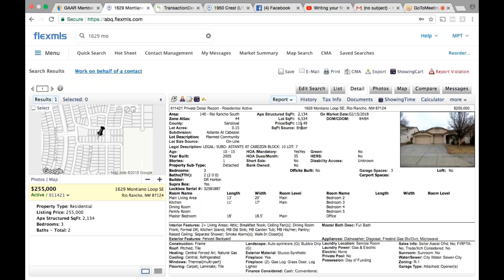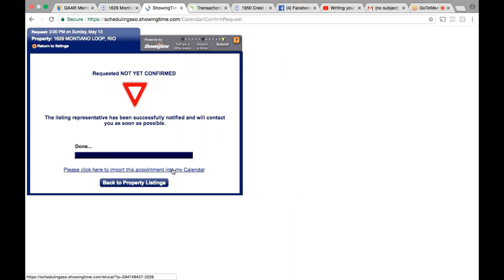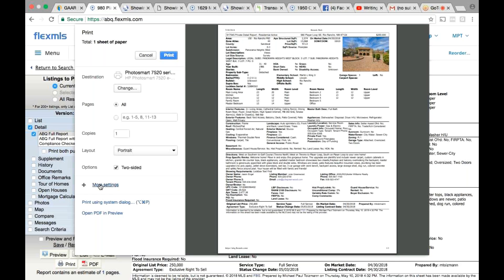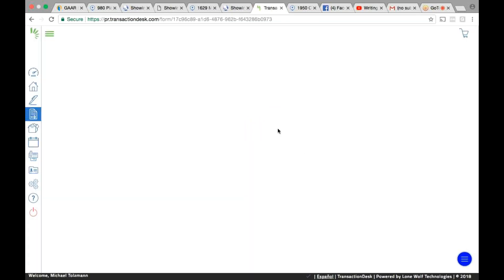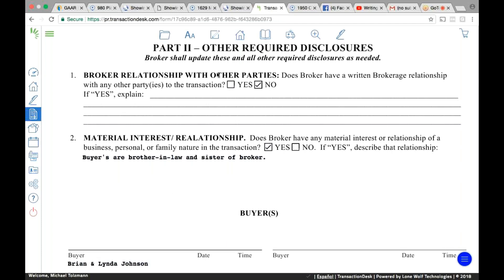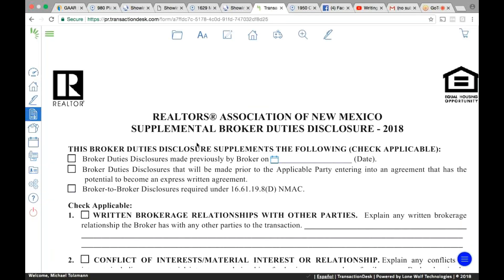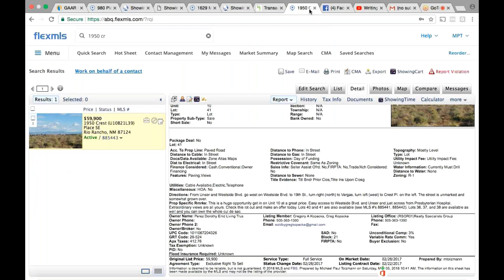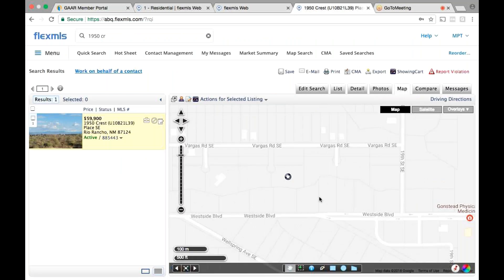ShowingTime Training / Land CMA Training